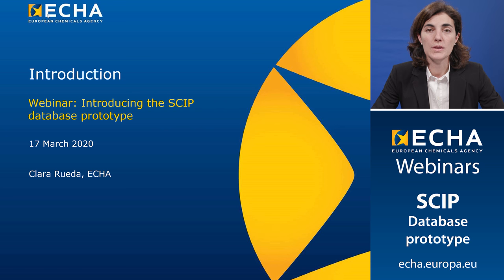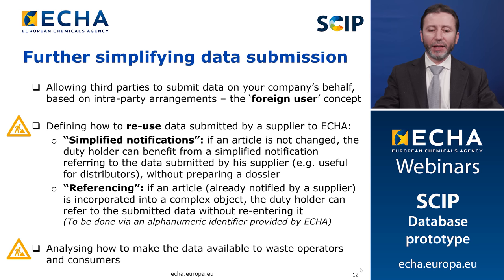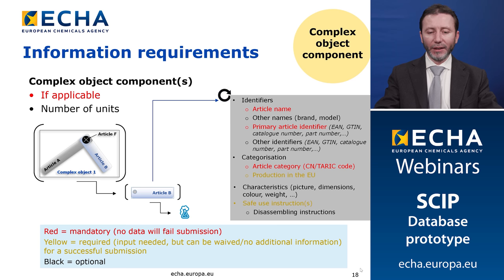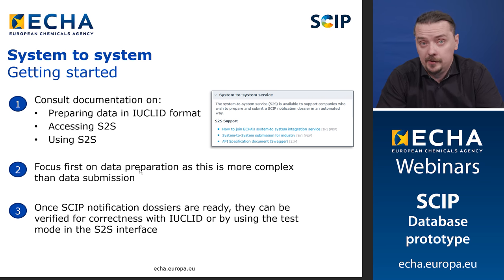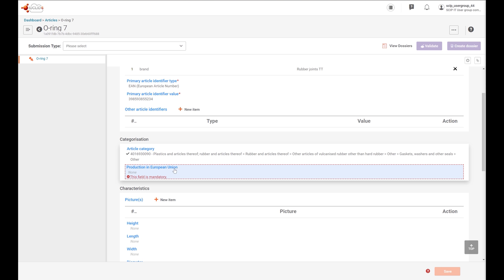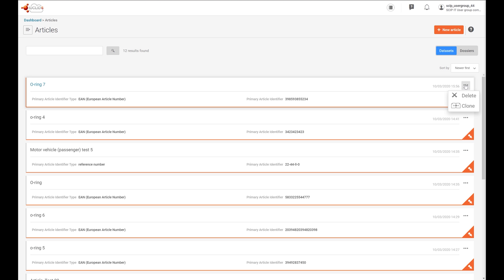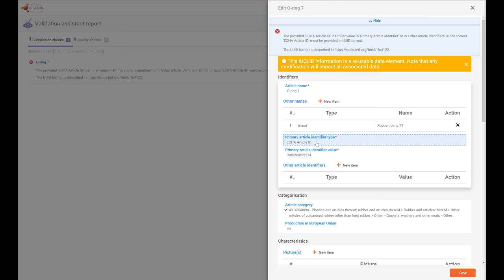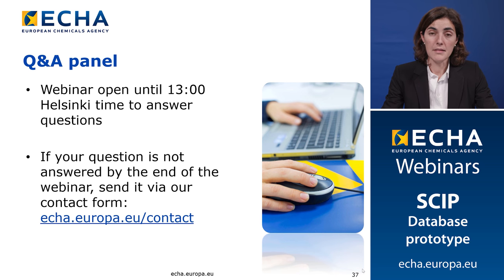Introducing the SCIP database prototype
This webinar describes the state of play of the SCIP database, following the launch of its prototype in February. It also features a demo of how to create and submit a SCIP notification.

SCIP is a database for information on substances of concern in articles as such or in complex objects (products) established under the Waste Framework Directive.

Companies supplying articles containing substances of very high concern (SVHCs) on the Candidate List in a concentration above 0.1% weight by weight (w/w) on the EU market have to submit information on these articles to ECHA, as of 5 January 2021.